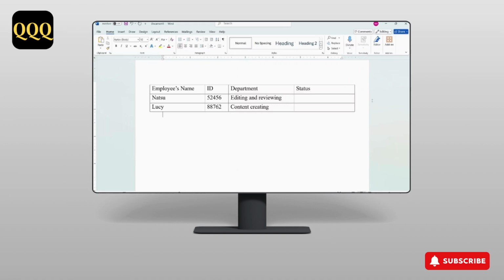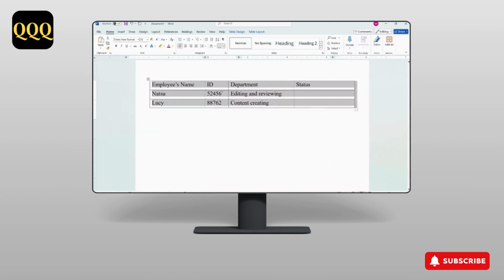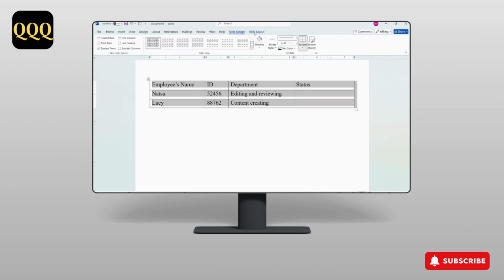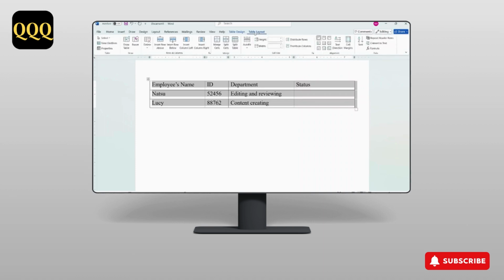How To Remove Table without Deleting Text in Microsoft Word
Welcome to our step-by-step guide on "How To Remove Table without Deleting Text in Microsoft Word"! If you need to remove a table in Microsoft Word but keep the text intact, this video is for you. We’ll show you how to delete a table while preserving the data inside it, using simple techniques in Microsoft Word. Whether you're working on a document with complex tables or just need to clean up your layout, this tutorial will make the process easy and efficient.

In this video, you'll learn:

How to remove a table in Word without deleting text
How to delete a table in Microsoft Word while keeping the content
Steps to remove tables but retain the data in Word
How to delete a table in Word and keep the text formatting
Quick tips for deleting tables in Word documents without losing information